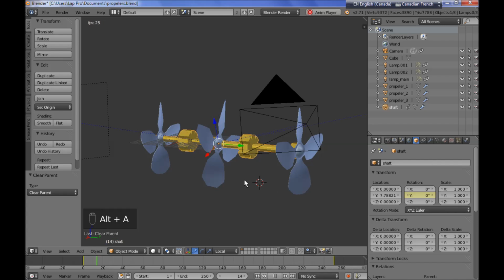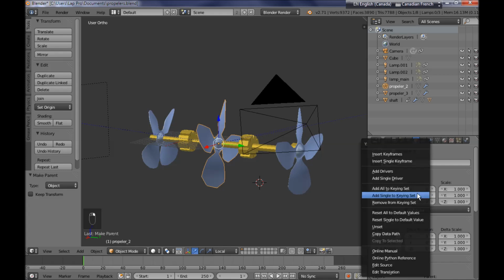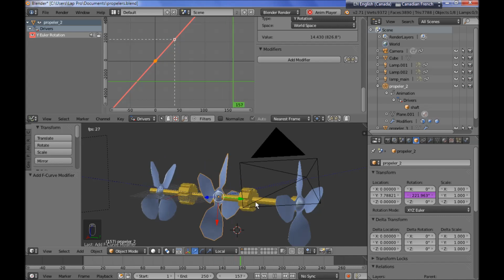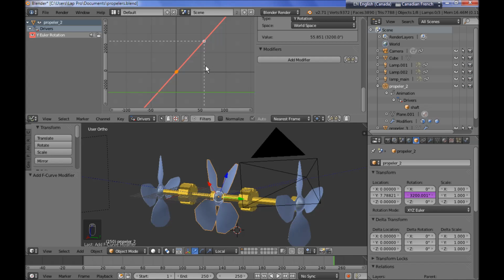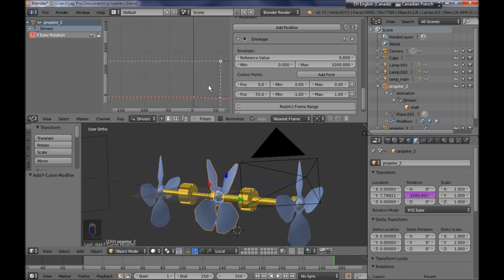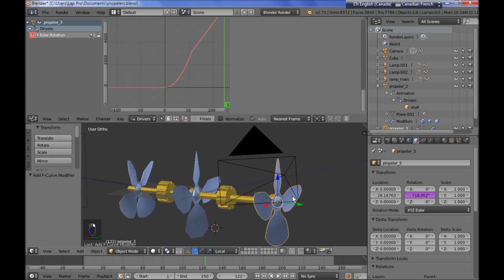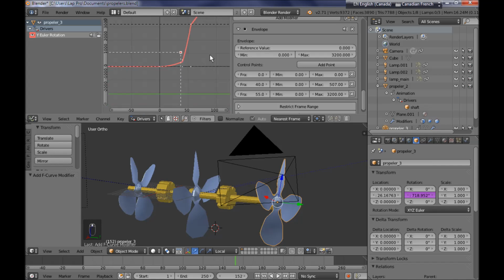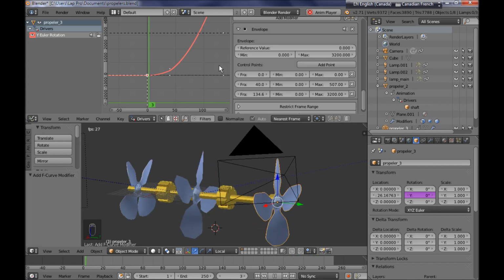Blender 3D : achieving flexible parenting through using parenting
Drivers are a very powerful tool and concept in Blender 3D ; they allow the user to link (almost ) any property of an object to a property of another object, thus making possible some very complex animations.In this video tutorial we give an example of how flexible parenting through using drivers can be.